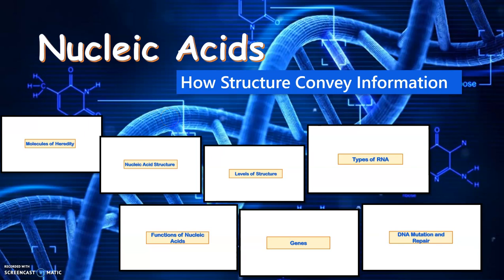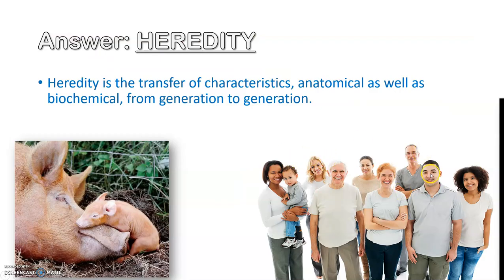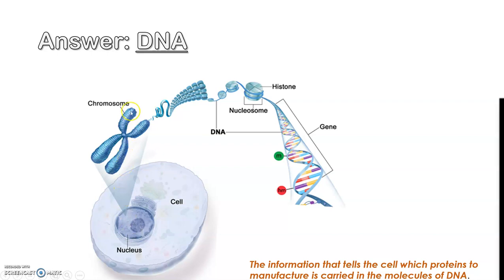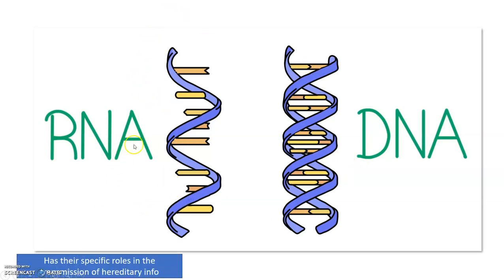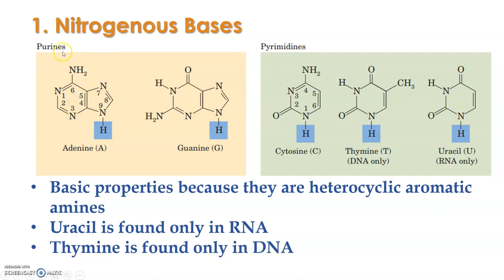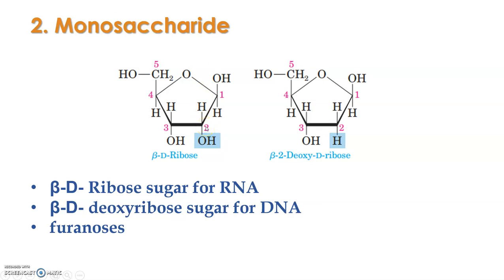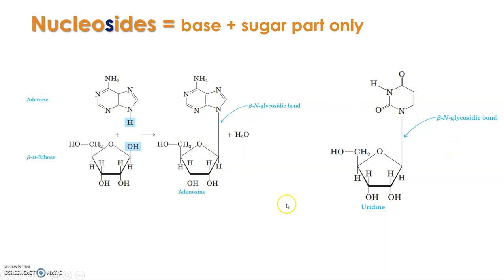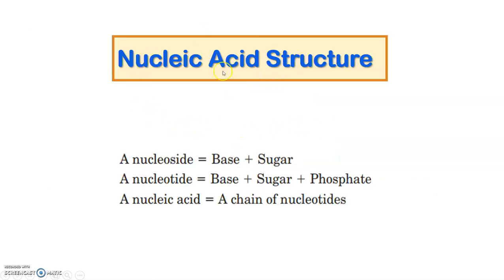Nucleic Acid Part 1 Molecules of Hereditary and Nucleic Acid